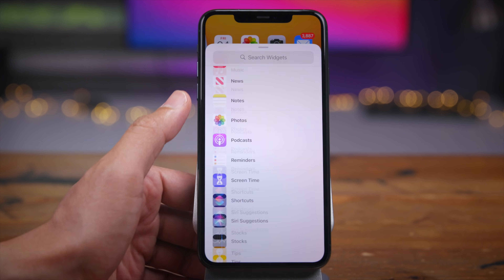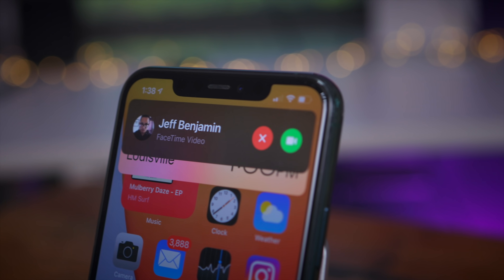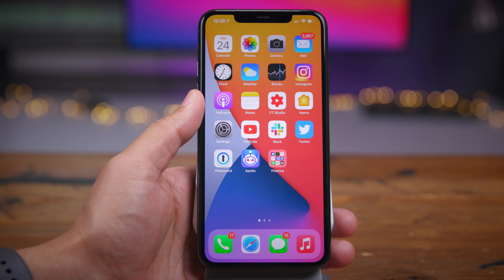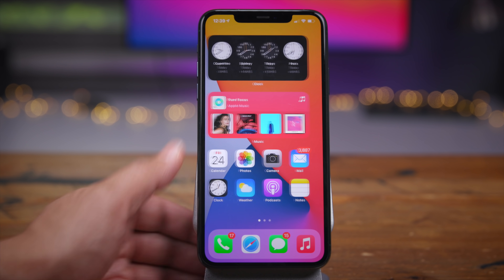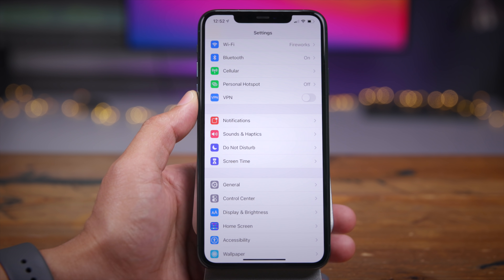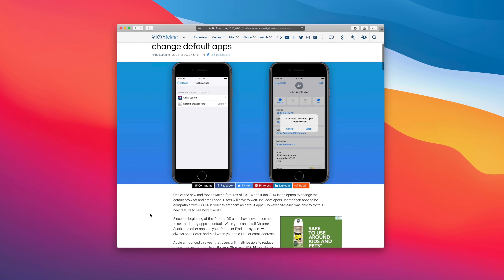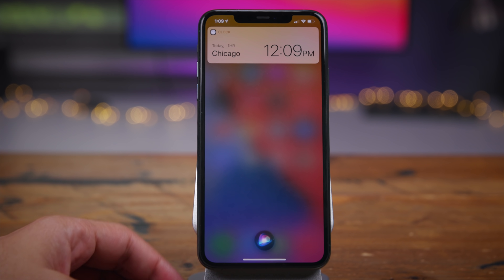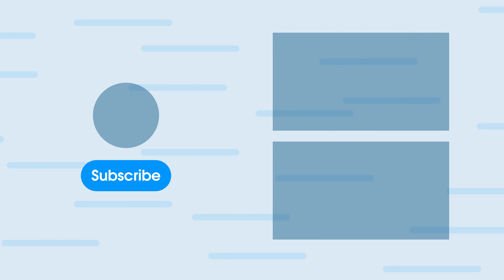BEST iOS 14 features for iPhone!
A hands-on look at what I think are the best iOS 14 features for iPhone.

DETAILED VIDEO SYNOPSIS:
In this video we curate the list of iPhone features down to what I believe are the 10 best. New features include the compact phon call interface, App Library, Widgets, updated Music app, emoji search, approximate location, and more. What are your favorite new iOS 14 features? Sound off in the comments below with your thoughts on the matter.

TIMESTAMPS:
0:00 Introduction
0:52 Compact Call Interface
2:21 Picture in Picture
4:05 Widgets
6:49 App Library
10:54 4K YouTube Support
11:47 Change default email and browser
12:13 Emoji Search
12:50 Approximate location support
14:08 Updated Siri interface
14:47 Music app updates